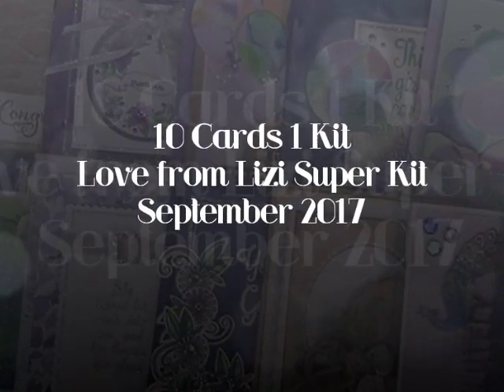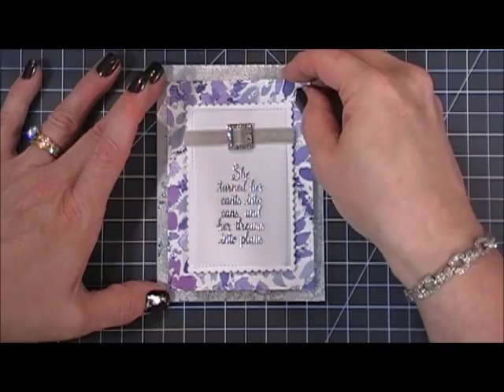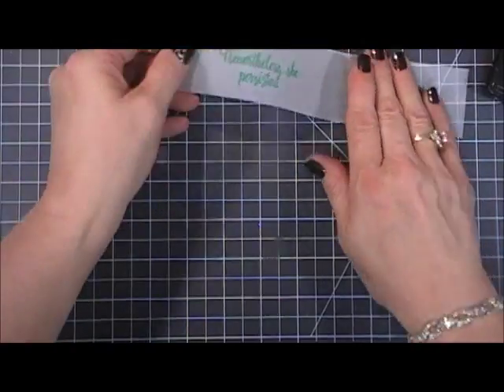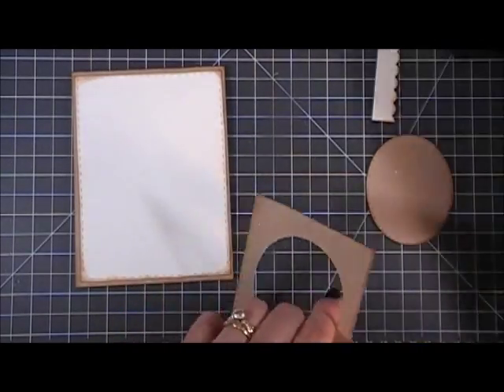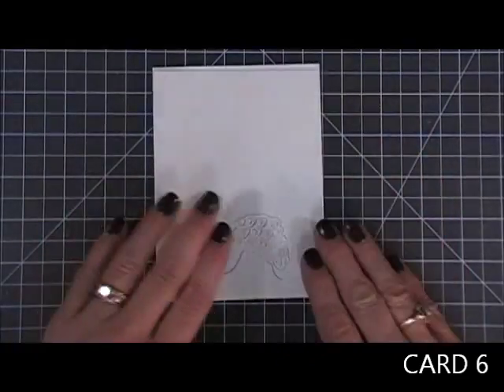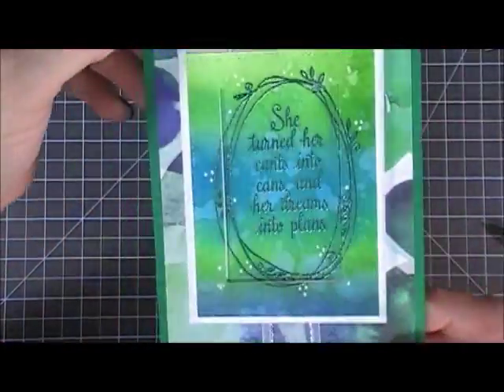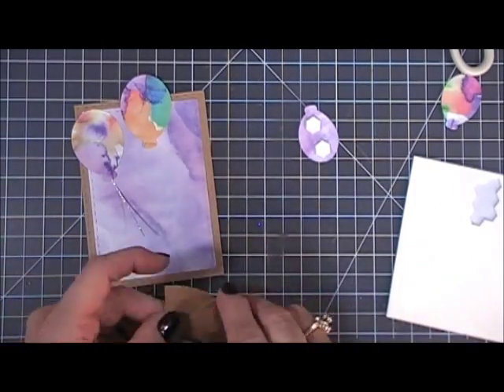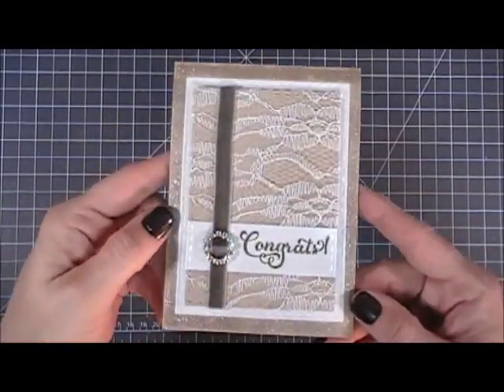10 Cards - 1 Kit / Love from Lizi Super Card Kit / September 2017 / C&CT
Hi, I hope your having a fantastic Monday!  Today I am sharing my 10 Cards 1 Kit using the Love from Lizi September Super Kit.  Super Duper is more like it!!  This kit is Amazing!  So many beautiful patterned papers, embellishments and specialty card stock.  And much much more:)  I had so much fun making these cards.  Possibilities are endless:)  This September Super Kit  is extra special because Lizi wanted to celebrate her coming 1st birthday.  Keep a Look out for the Love from Lizi Birthday Celebration, I will leave the links below for you.  There are going to be some wonderful & exciting happenings:)  Thanks so much for stopping by!  I wish you a fantastic, super duper day!  Hugs, Tina

Happy Crafting:)